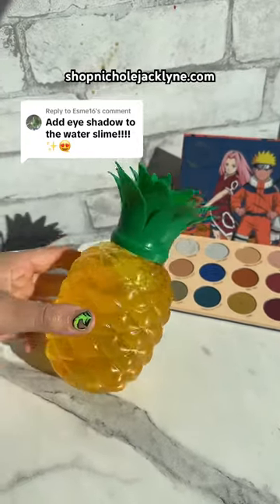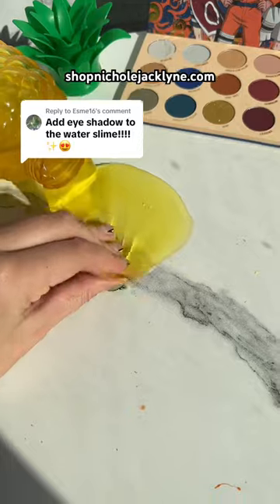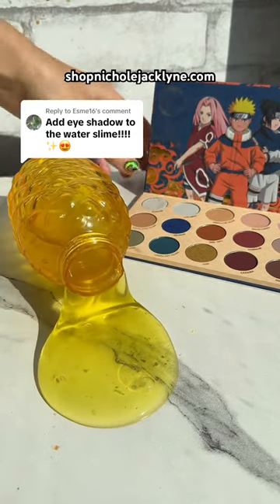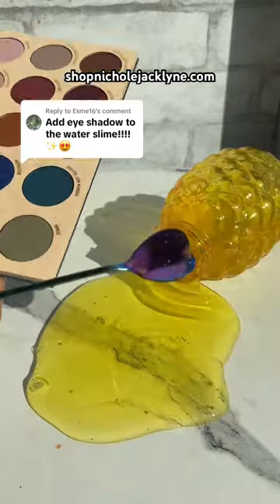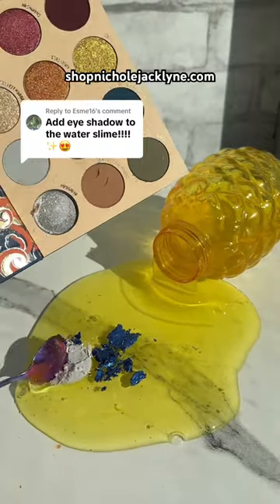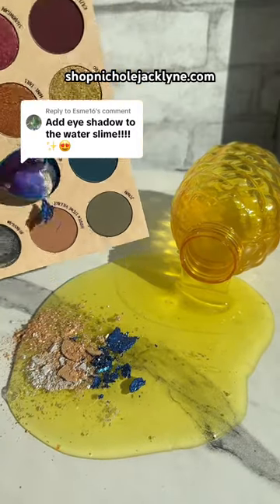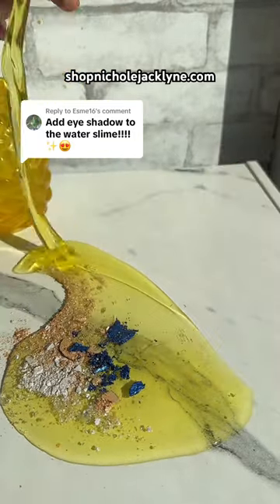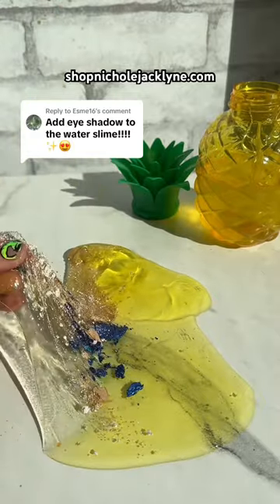Can you add EYESHADOW to WATER SLIME?? Part 1 😱😱💧💧 slime shopnicholejacklyne.com